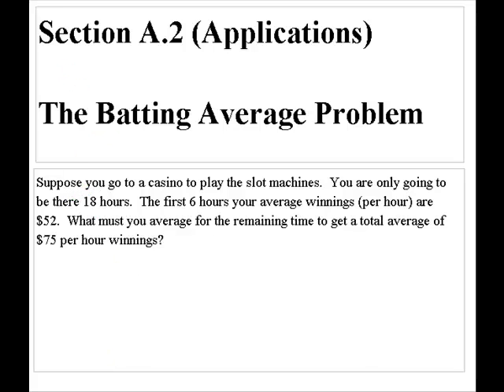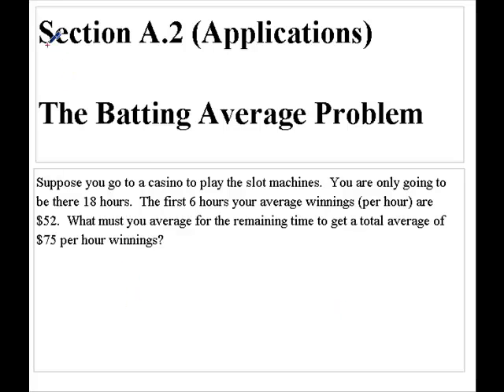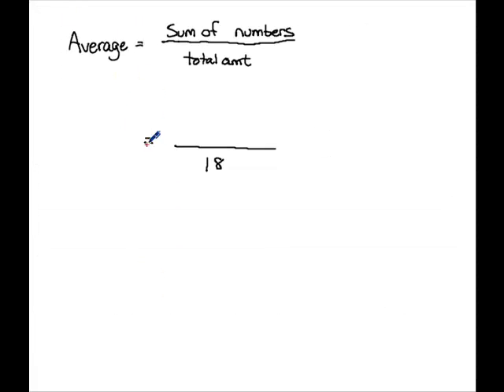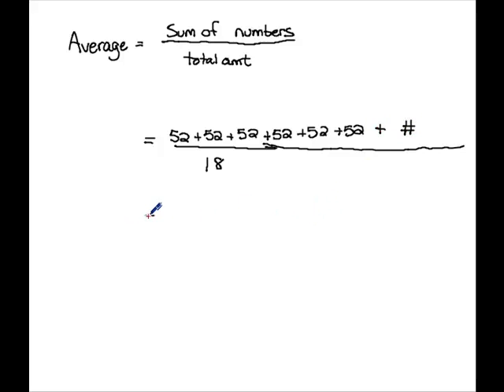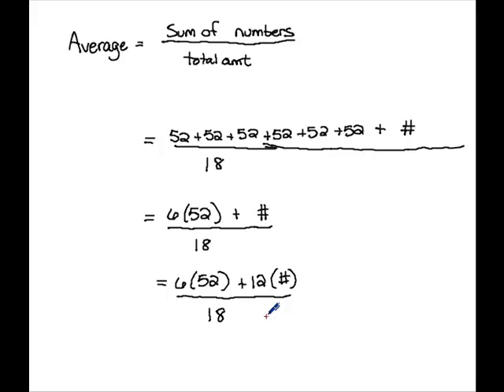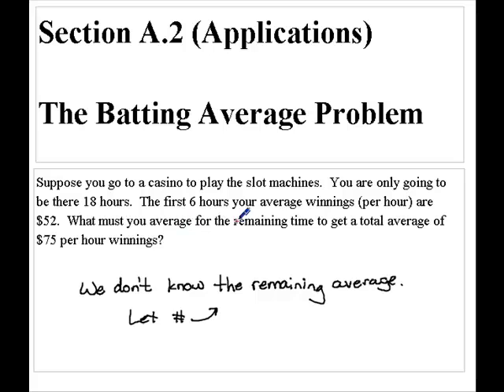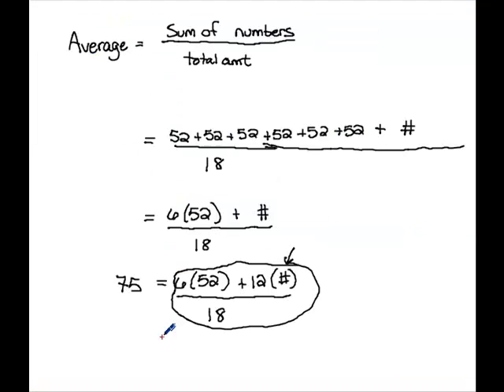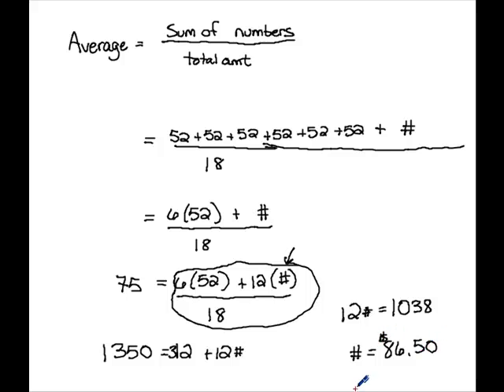.Computing a Weighted Average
Given the value of the average of a group of scores, compute the average needed on the remaining n scores for the semester/season/time-period.